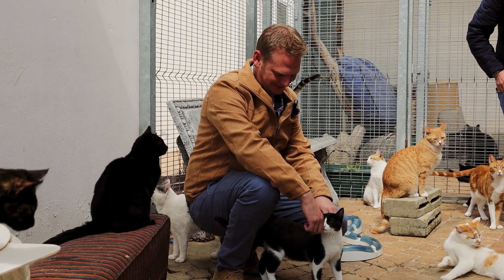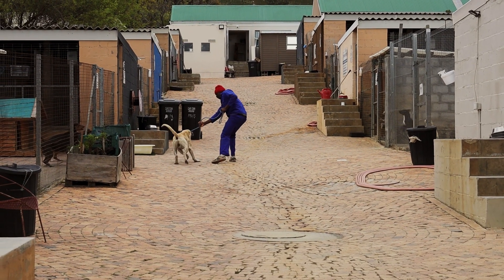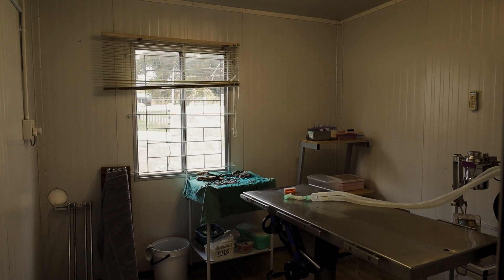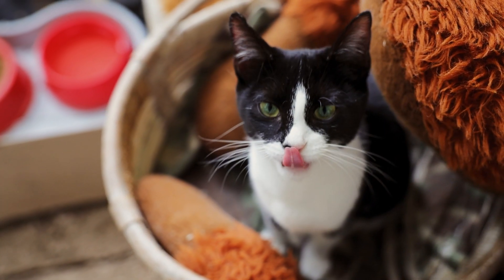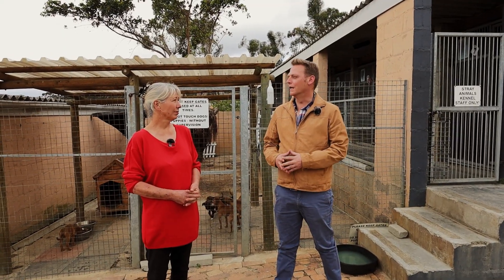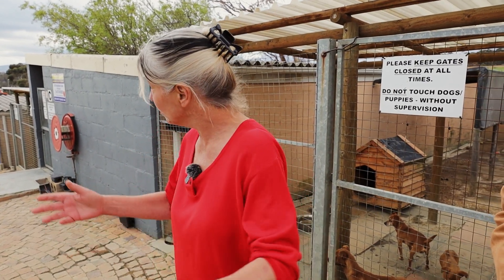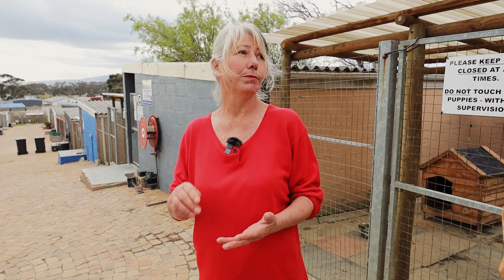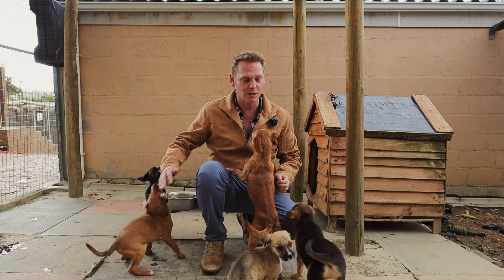What`s it REALLY Like Working at an Animal Shelter? | Interview with Julia Evans and Shaun Champion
FOR SEPTEMBER 2022

In this video, Shaun learns more about the ins and outs of what keeps the shelter alive. We learn about their daily routine, the responsibilities of the staff, the animals, and the daily challenges they face.

If you are in a position to support us, we welcome all donations. It can be dropped off at our offices or we can collect it at the local schools in the area. We`re more than happy to help and make sure that all donations reach the AWSH.

Janine Fairbairn - Champion Real Estate